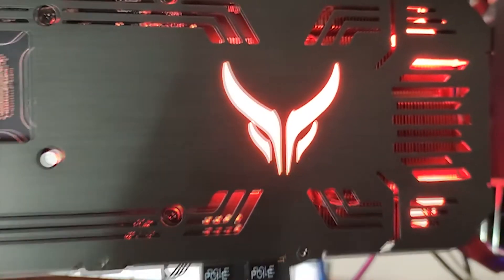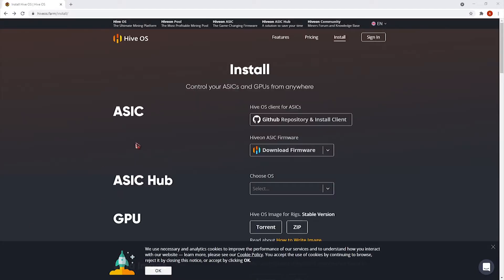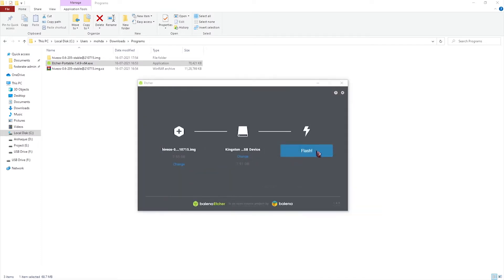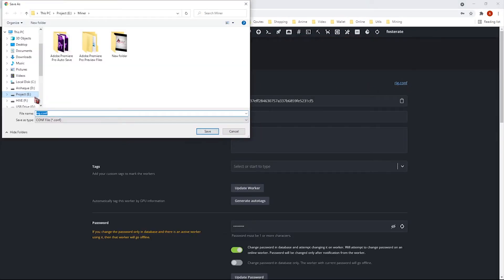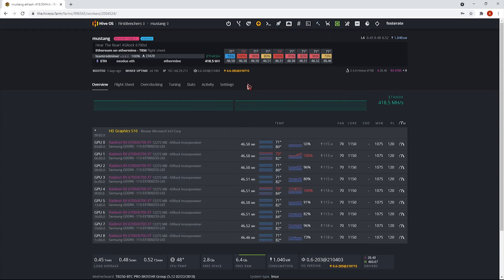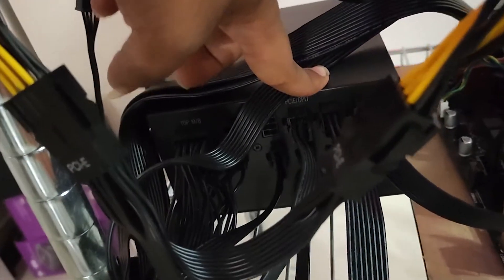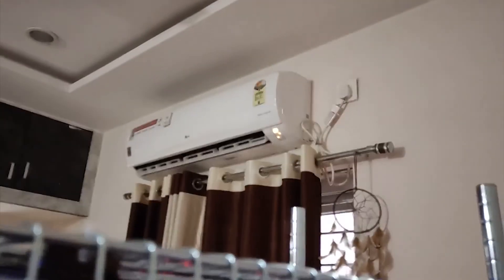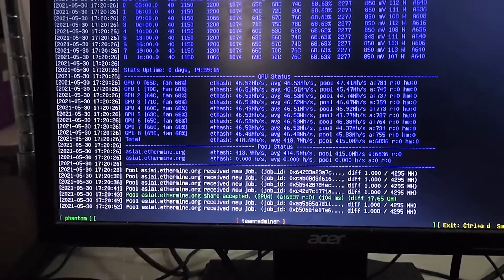AMD RX 6700 XT Mining Rig using Hive OS for Ethereum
Use this link to get 10$.

Components used in building the rig:
1. Monther Board - Biostar TB250 BTC PRO
2. Graphic Cards - AMD RX 6700 XT
3. CPU - Intel Pentium Dual Core
4. SMPS - Cooler Master MWE Gold 850 V2 80 Plus
5. RAM - 4/8 GB
6. Riser
7. Jumper Cable
8. Pendrive - 8 GB Sandisk 3.1